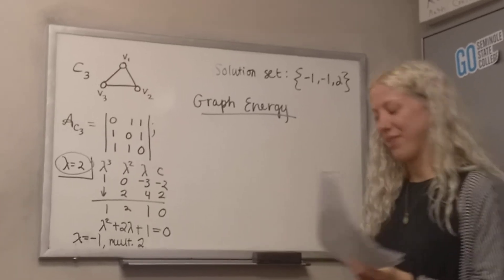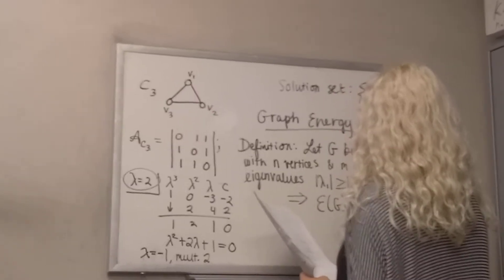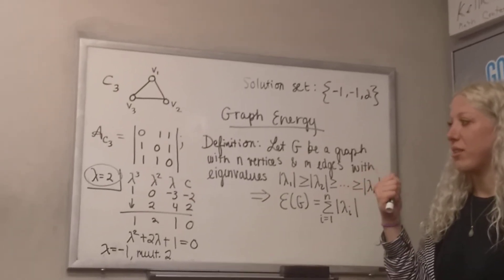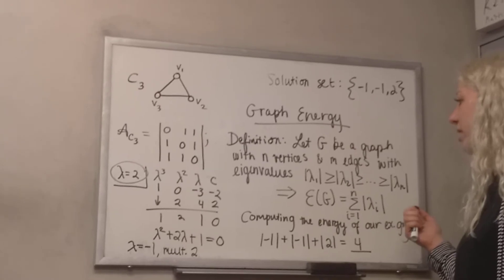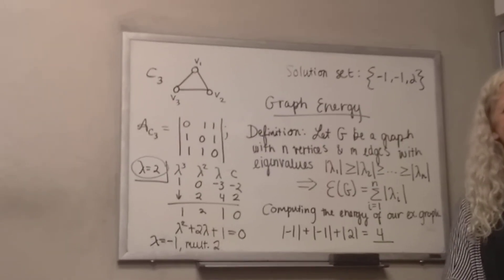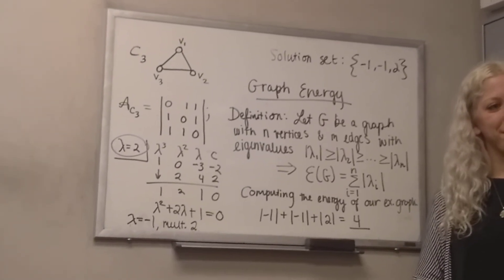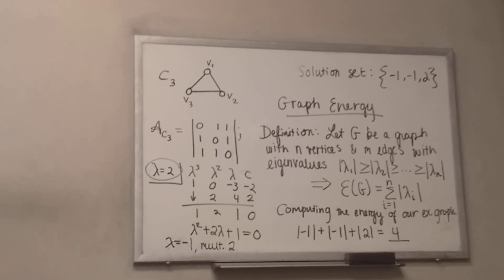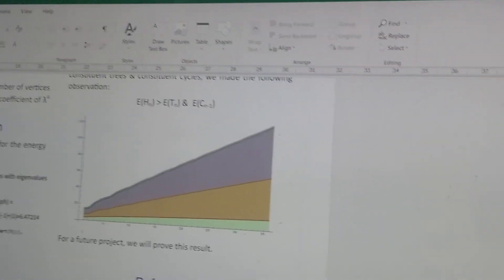Graph Theory Talk: The Energy of a Graph